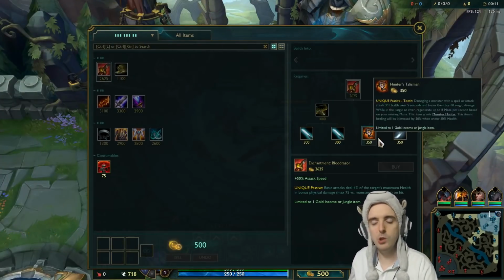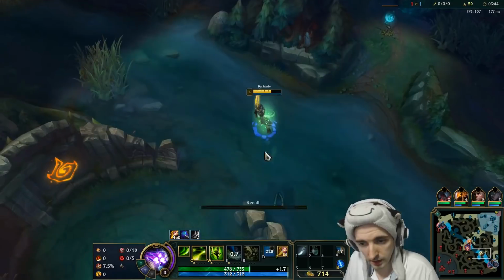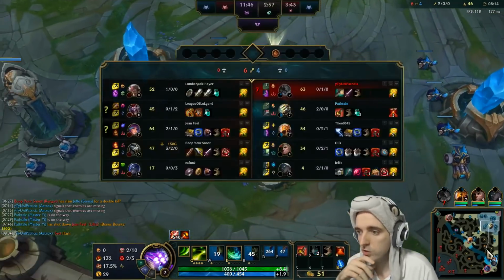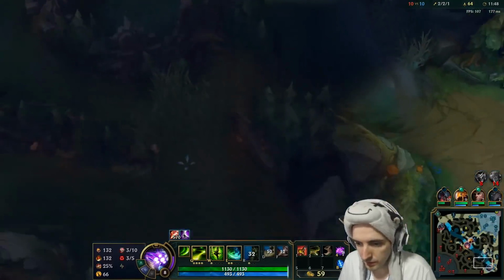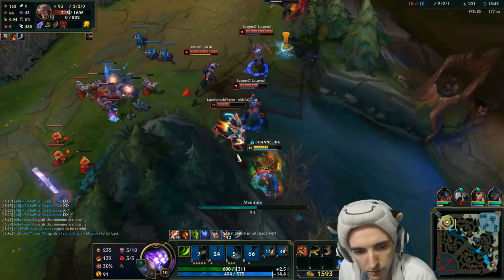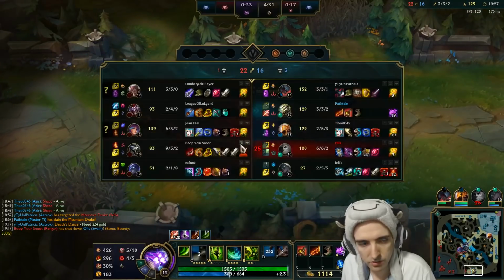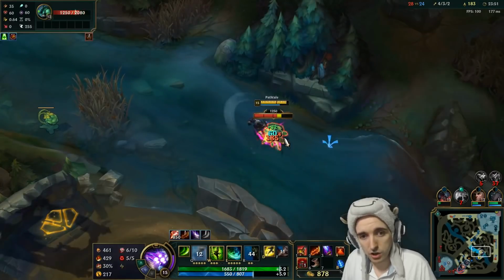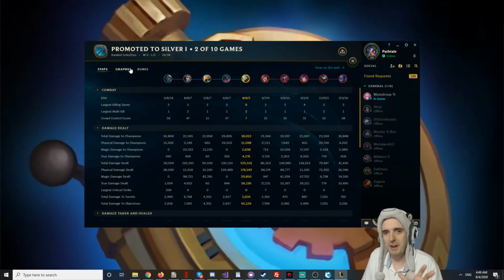YOU ARE THE REAL CARRY, NOT THEM - COWSEP GAMING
🐄🐄🐄 Follow Cowsep for daily updates 🐄🐄🐄